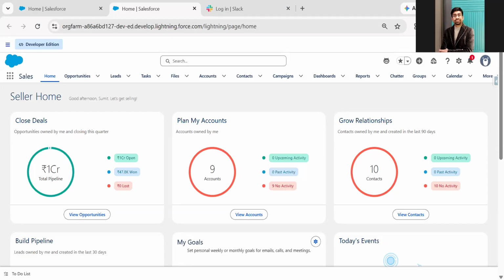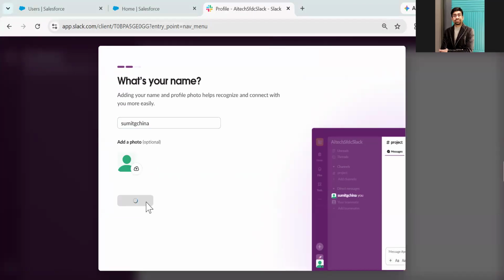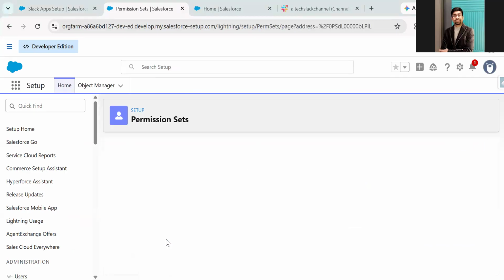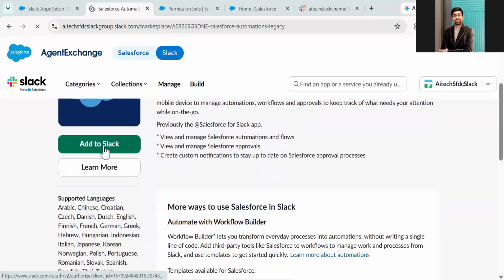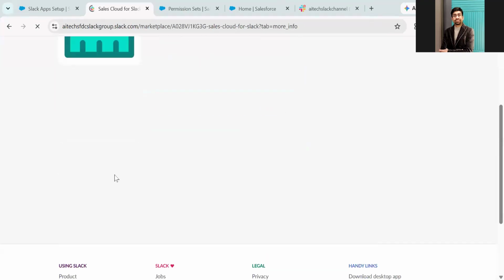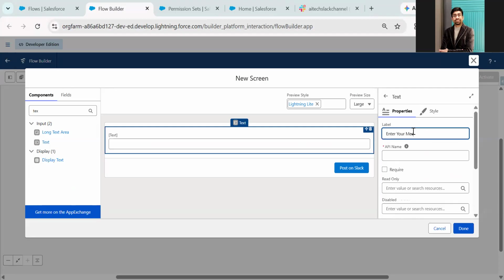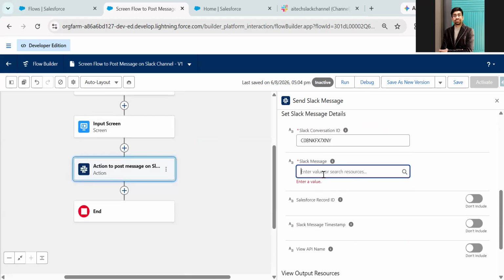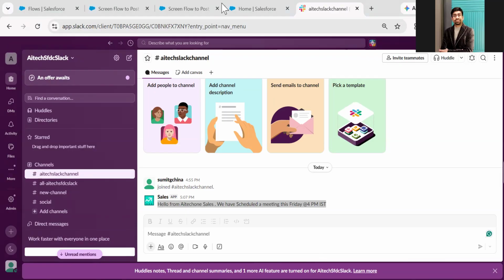How to Send Slack Messages from Salesforce Using Screen Flow (Complete Tutorial)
🚀 Learn how to integrate Salesforce with Slack using Screen Flow in this complete step-by-step tutorial!

In this video, you'll discover how to send Slack channel messages directly from Salesforce without writing Apex code. We'll use Screen Flow, and the Slack API to build a secure and scalable integration.

Whether you're a Salesforce Admin, Developer, or Consultant, this tutorial will help you automate notifications, improve team collaboration, and streamline business processes.

🔧 Alongside training, we provide:

Interview Preparation
Remote Support
Job Assistance
🔍 Explore Our Videos to: